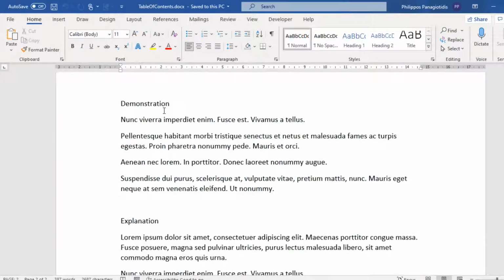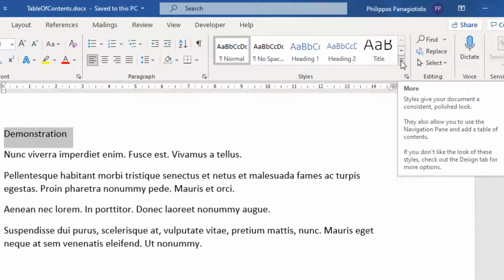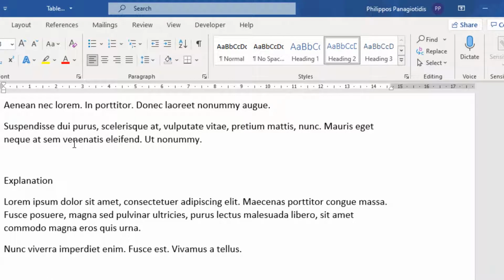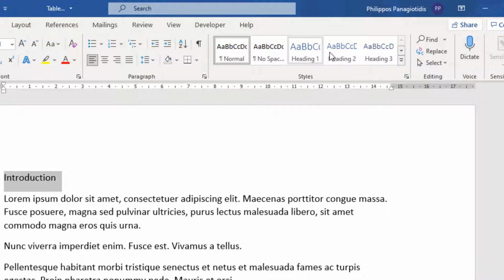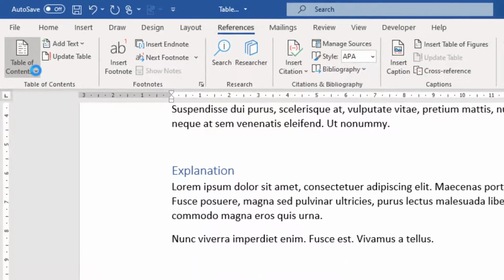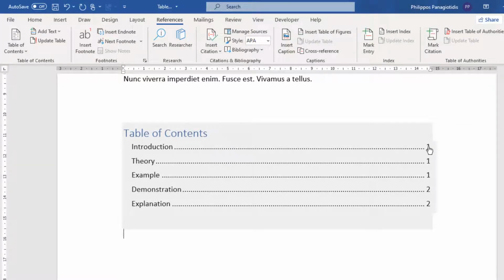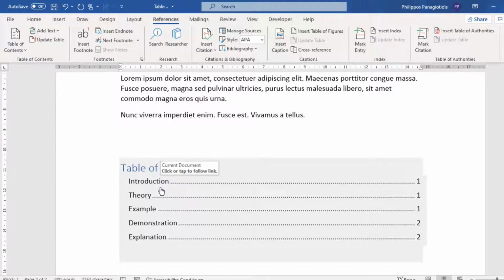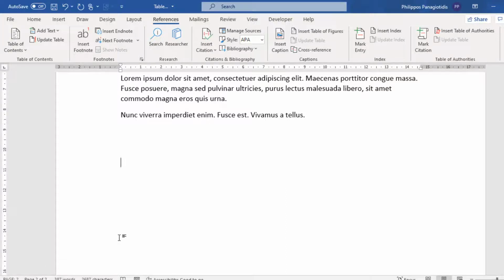How To Insert A Table Of Contents In A Microsoft Word Document?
In this video, you will learn how to insert a table of contents in Microsoft Word. A table of contents helps readers navigate long documents by listing headings and page numbers automatically.
• 🖱️ How to place your cursor where you want the table of contents to appear.
• 📑 How to go to the References tab - Table of Contents group.
• 🔎 How to choose from built‑in automatic styles (Classic, Modern, etc.) or create a custom table.
• ⚙️ How Word uses heading styles (Heading 1, Heading 2, Heading 3) to generate the table.

🎵 Credits
Music Theme: Find Your Way Beat — Nana Kwabena
Female Voice: LexPan
Intro Video: Best TV Static Animation + Sound Effects-YouToogle